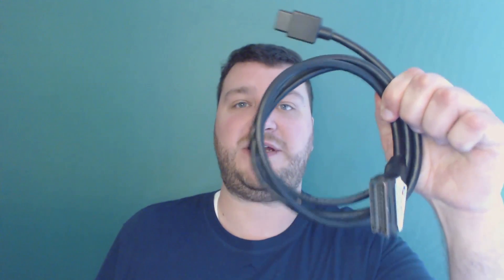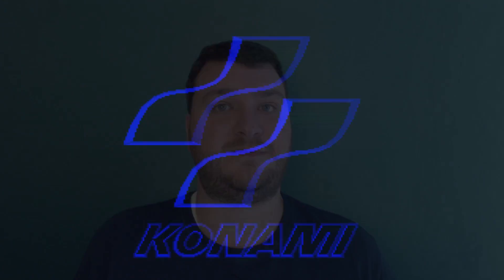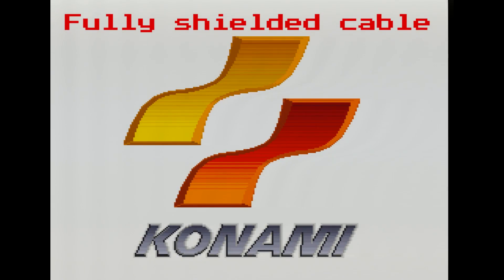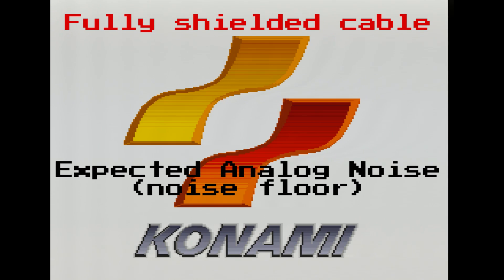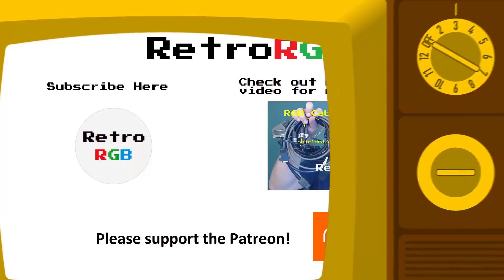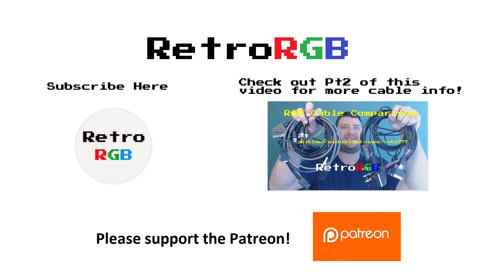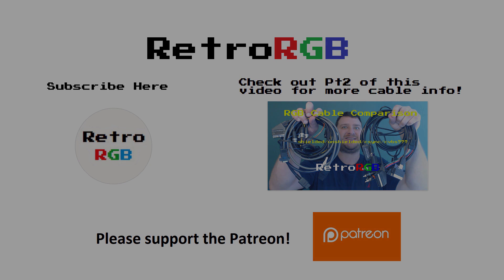$6 RGB SCART Cable vs High-quality shielded cable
This video is a quick overview of the difference between shielded and unshielded RGB SCART cables.  The follow-up video digs into more detail!

In the video, I reference a "noise floor".  Basically, that means all analog cables will have SOME kind of noise or interference going through it, but it's only noticeable if you crank the volume on silent parts